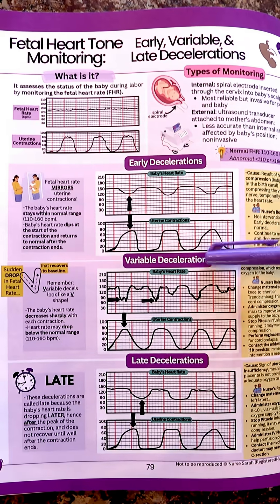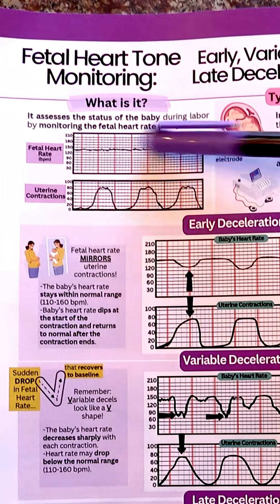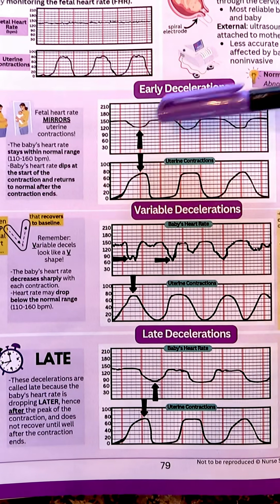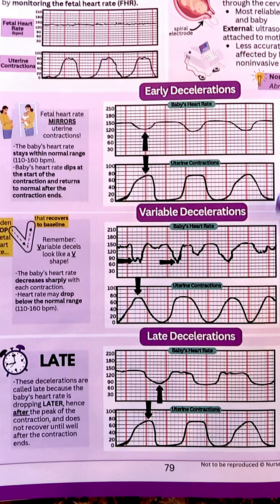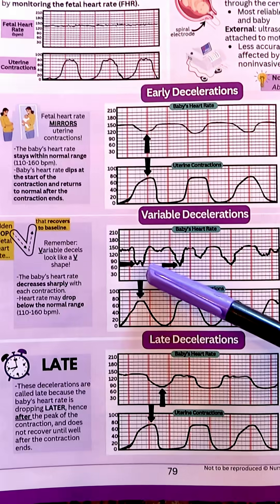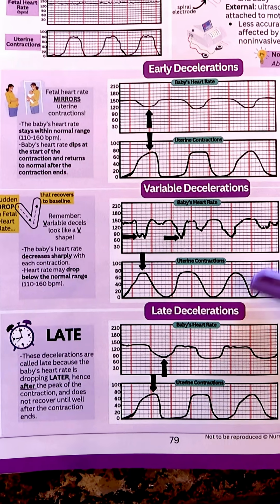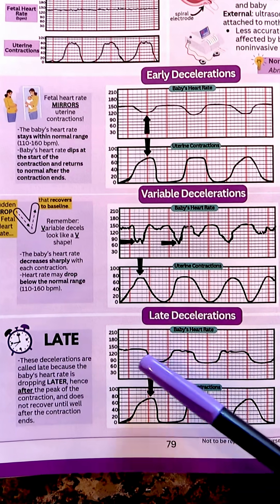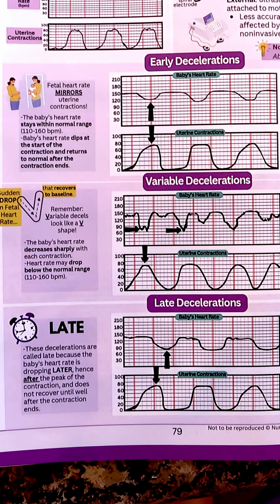Fetal Heart Tones: Early Decelerations, Variable Decelerations, and Late Decelerations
Fetal heart tones: early decelerations, variable decelerations, and late decelerations explained in one minute for nursing school students, NCLEX, nurses, and Maternity Nursing courses.

Learn the basic patterns of early decelerations, variable decelerations, and late decelerations with this quick video demonstration!

This is from my notes, which are available for instant download